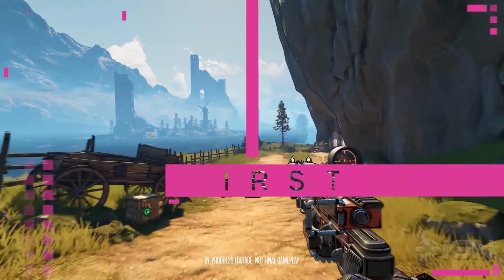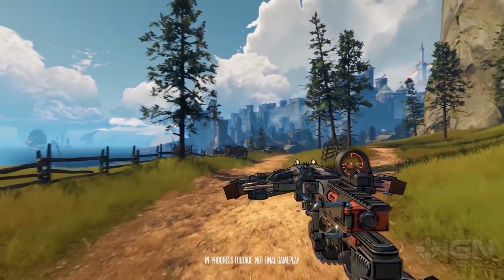WONDERLANDS LEVEL CAP REVEAL! Character Creator, Personality & More! // Tiny Tina's Wonderlands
Today we break down everything in the new dev diary!